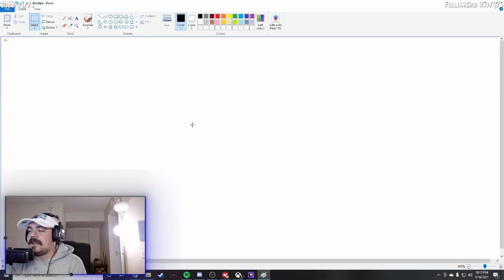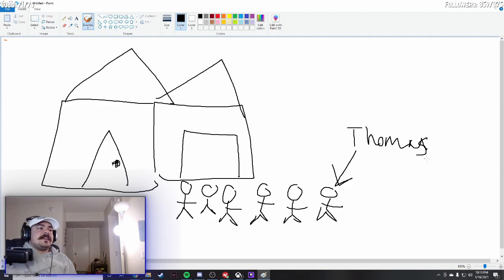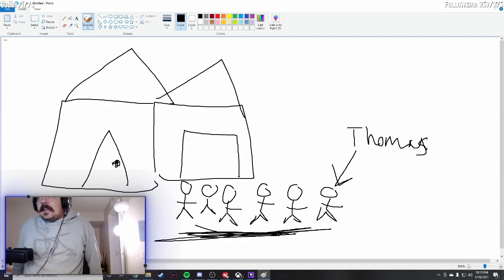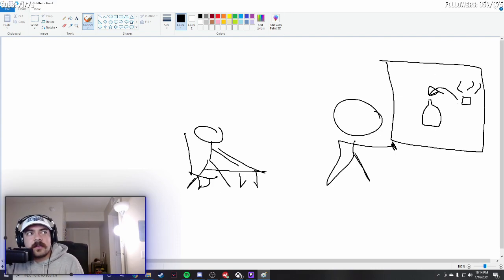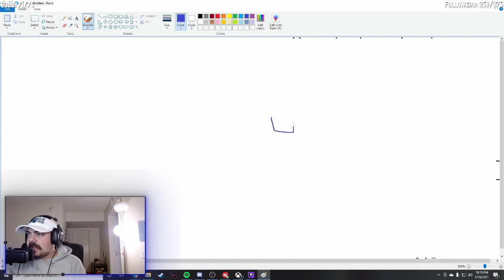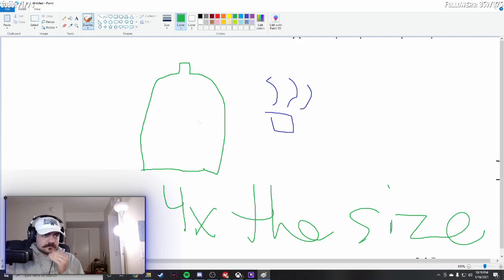I ACCIDENTALLY Made A BOMB!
I tell a story about how I had a run in with the cops after I accidentally made and set off a bomb in a neighborhood...

This is episode 1 of my series titled "Saturday Scribble Stories." Hope you enjoy!